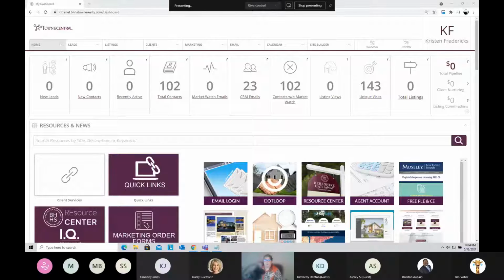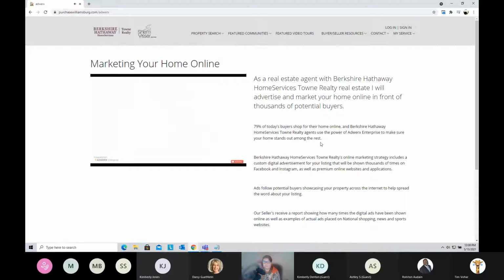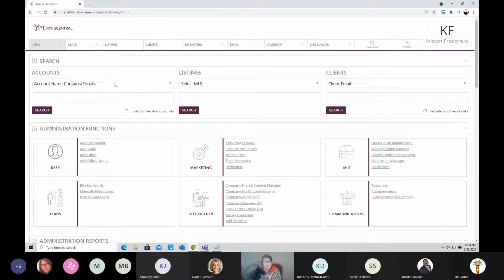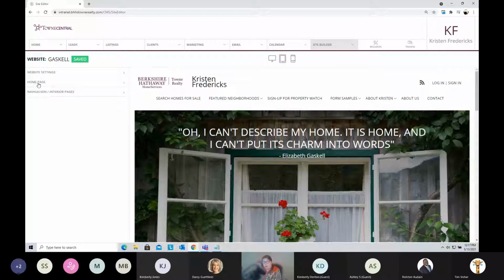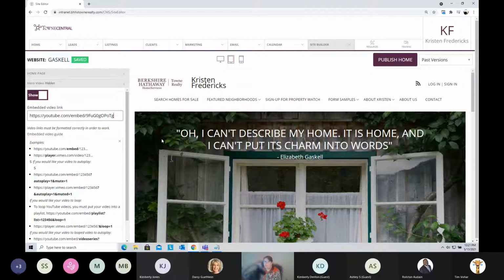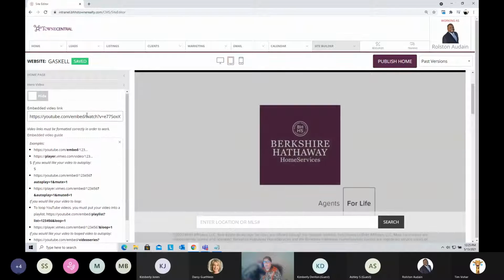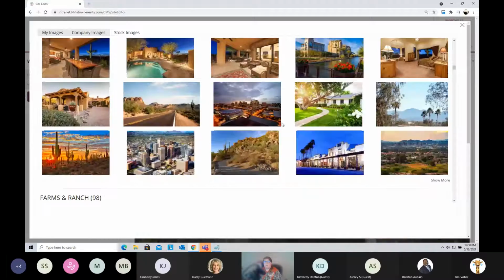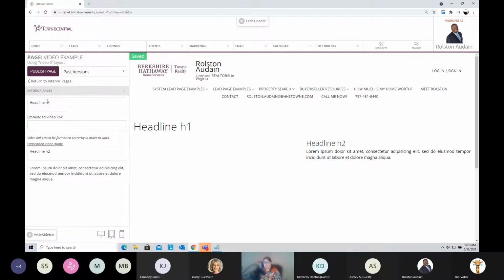5 13 I Want to Add Video to My Website